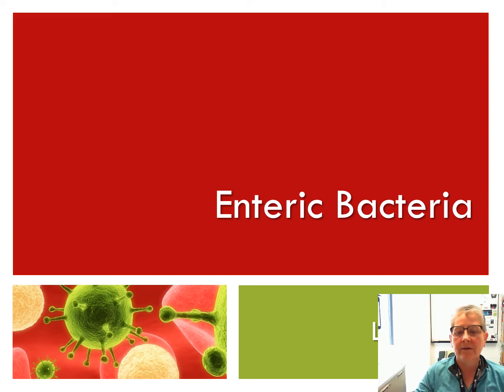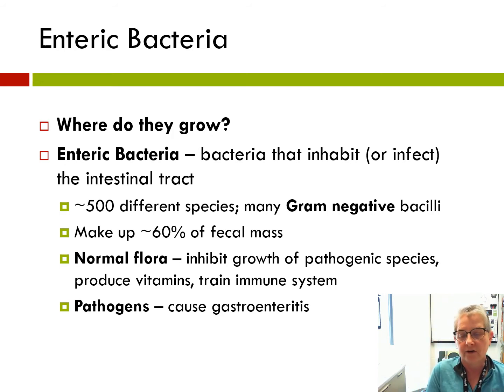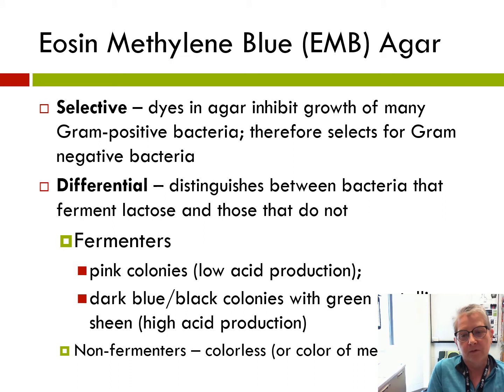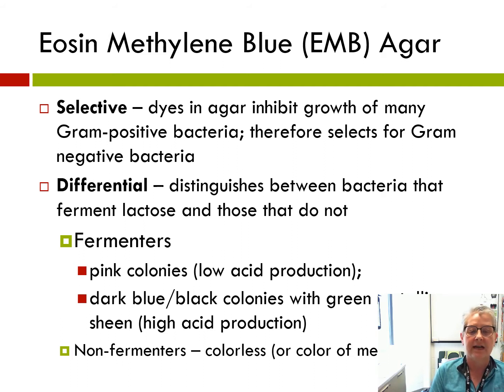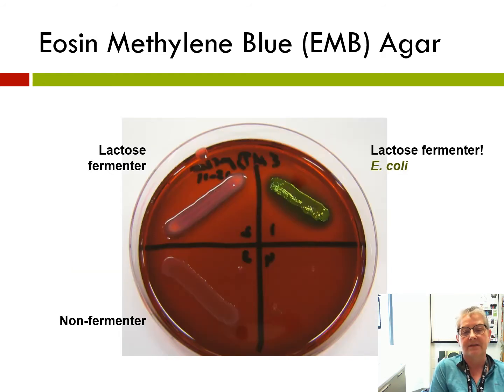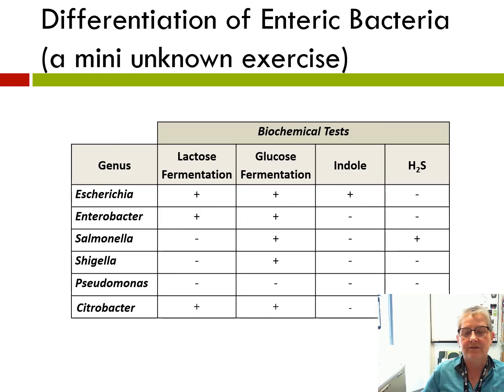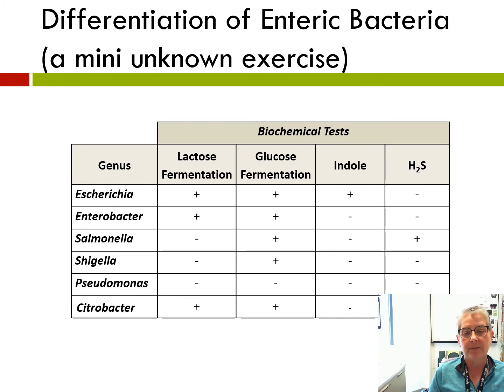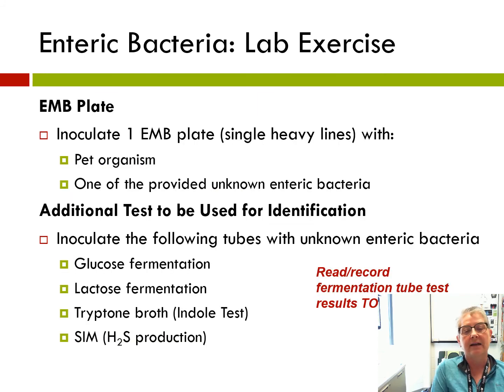Enteric Bacteria 2021